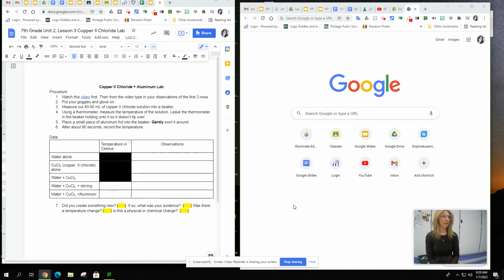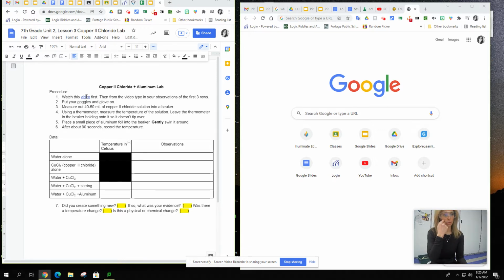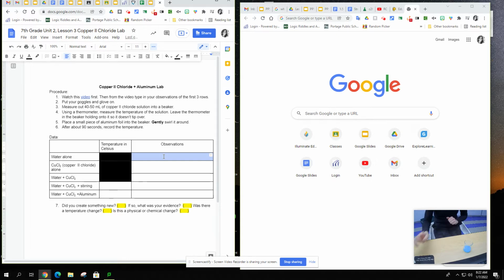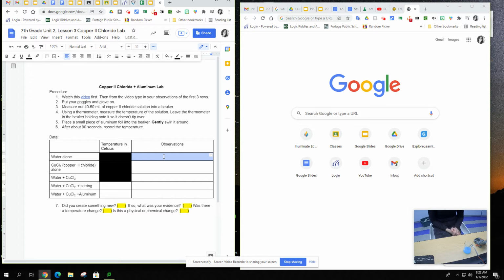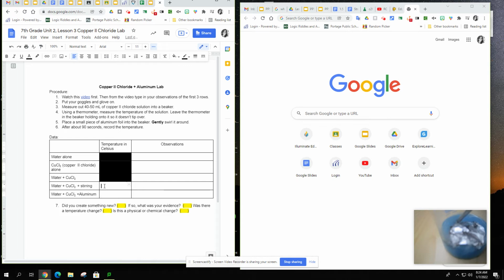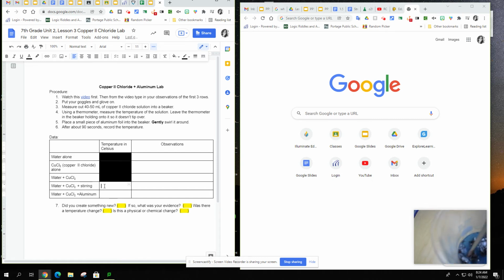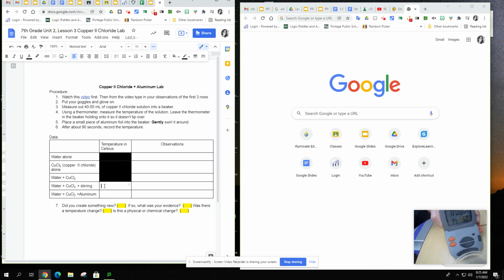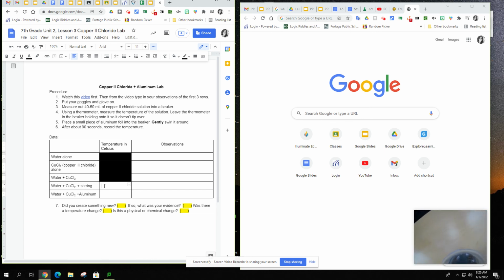Unit 2, Lesson 3 Copper II Chloride + Aluminum Lab